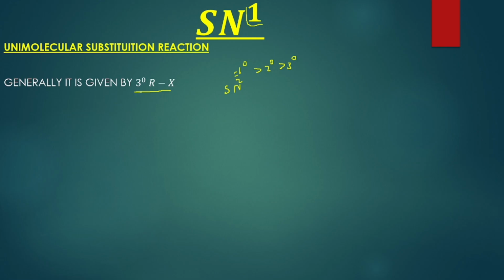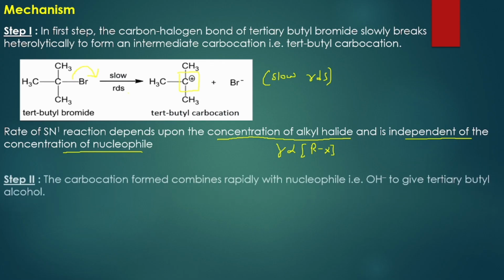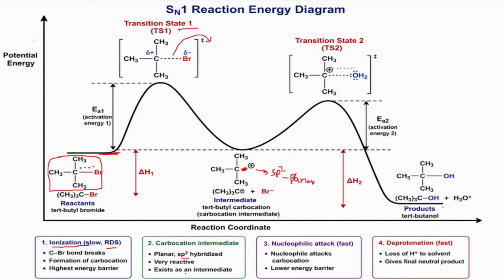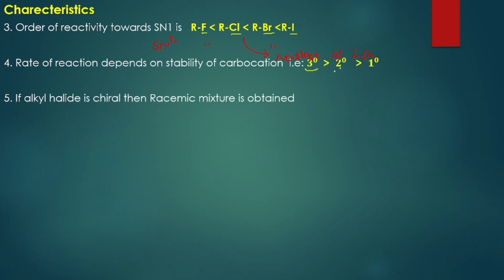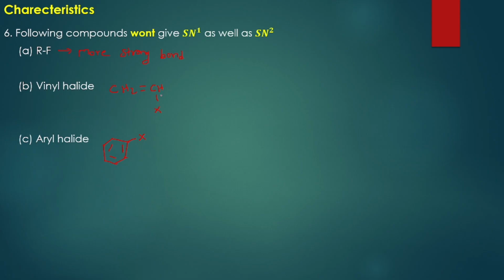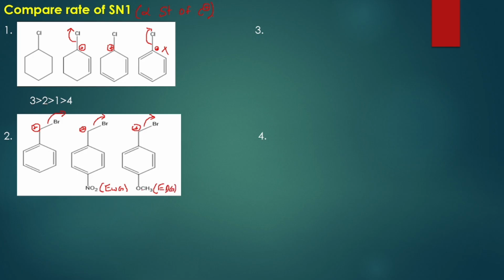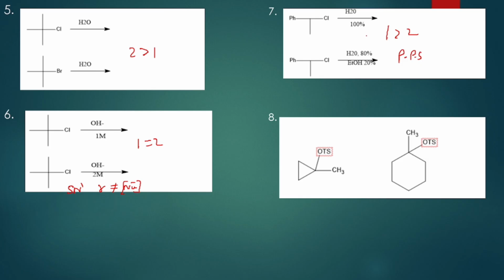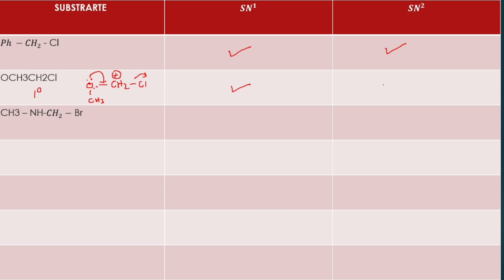ALKYL HALIDE: Nucleophilic substituition: part-2(SN1)